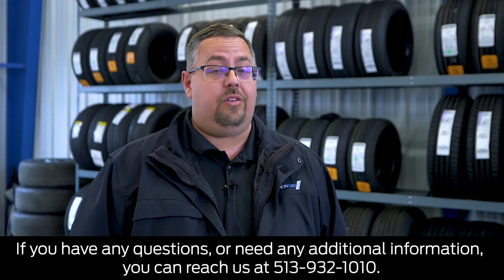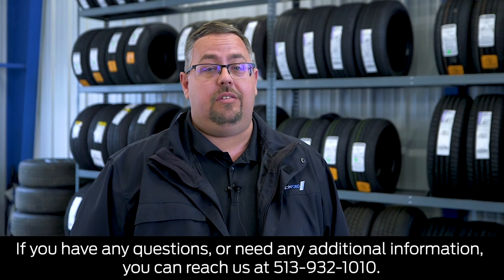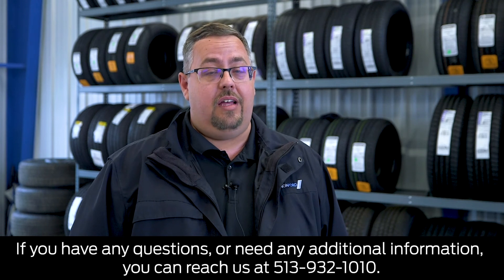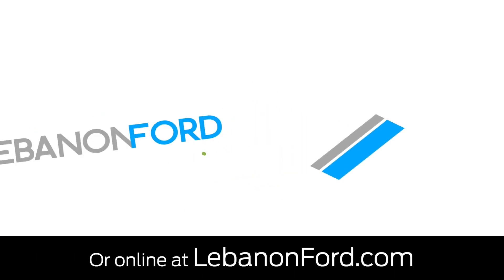Lebanon Ford Service Tips #6 | My Low Tire Pressure light is on, why?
to schedule your next service visit!